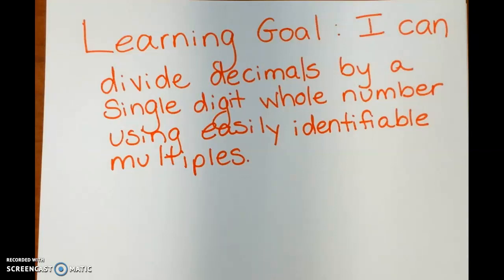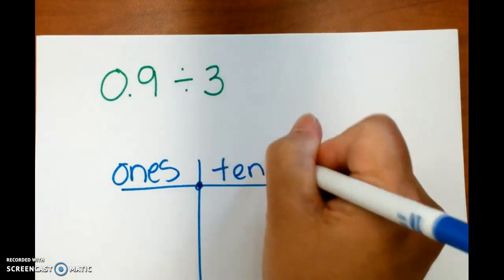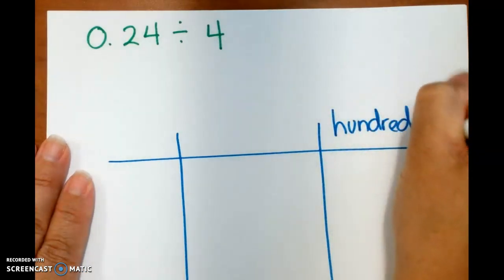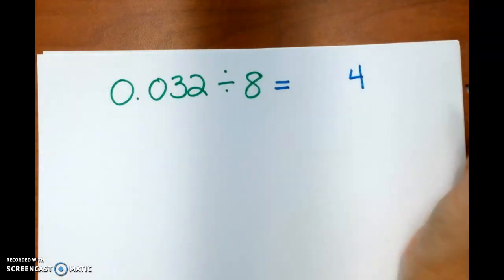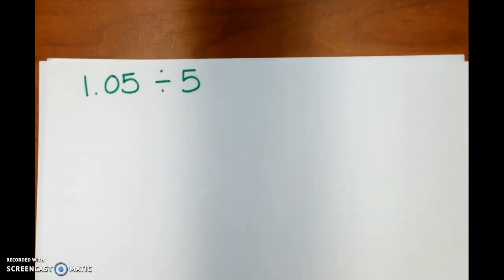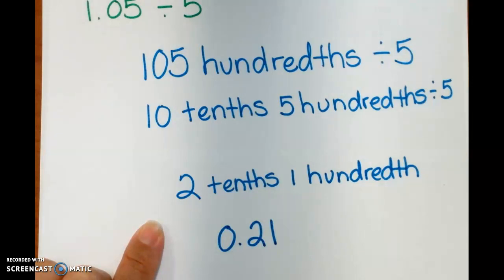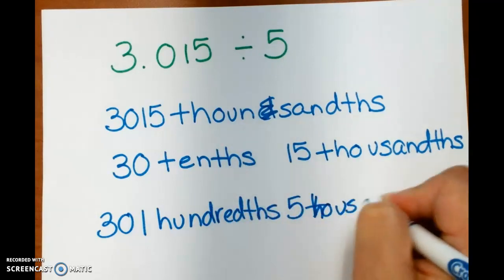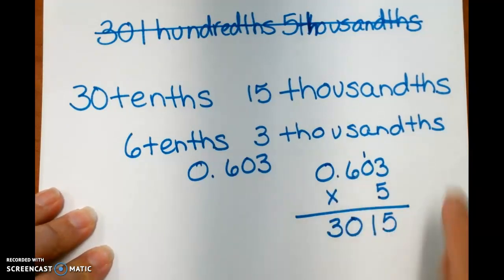Module 1, Lesson 13 Dawn Walker